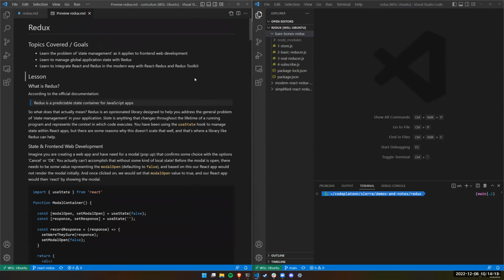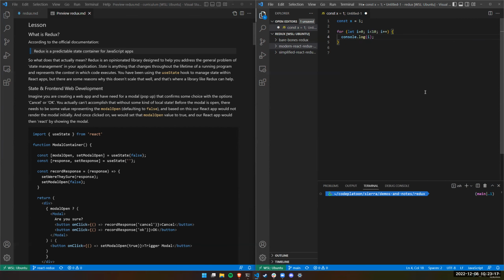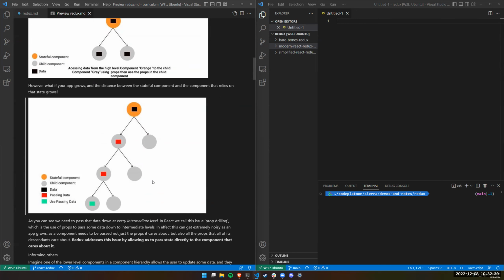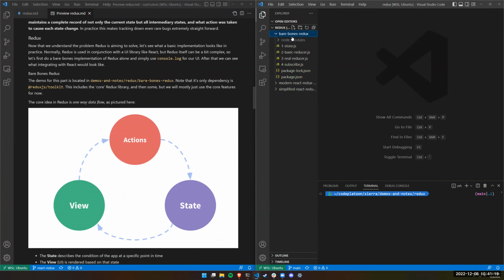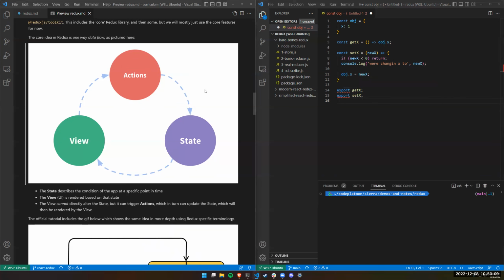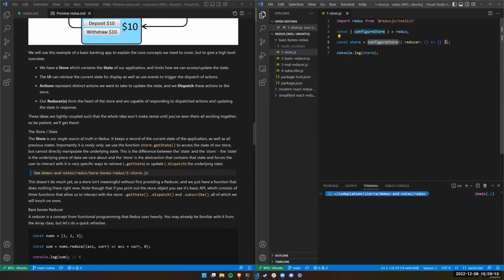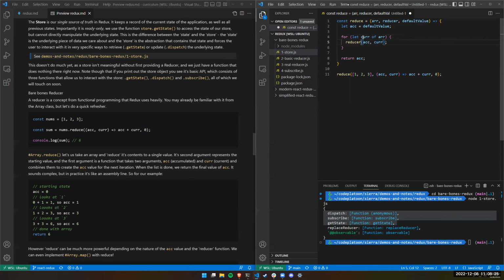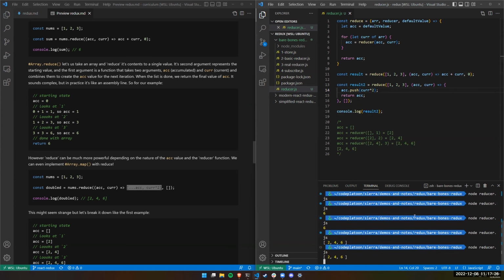W10D4: Redux (1 of 2)